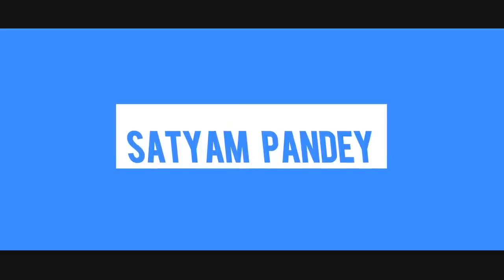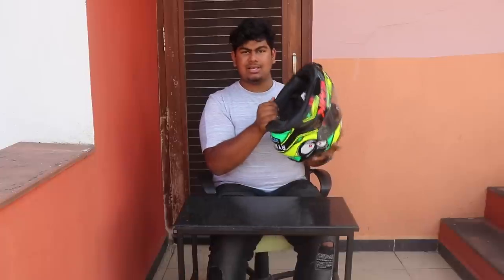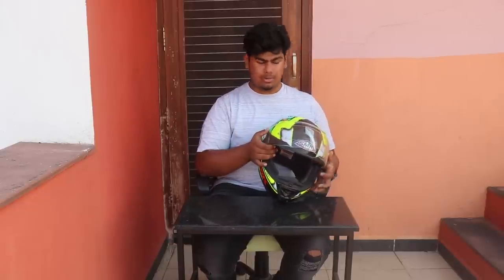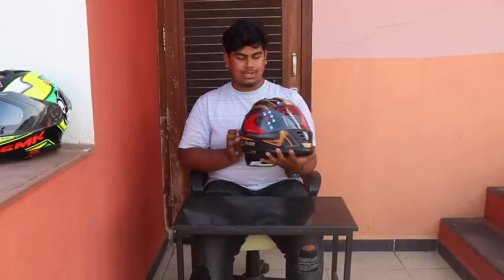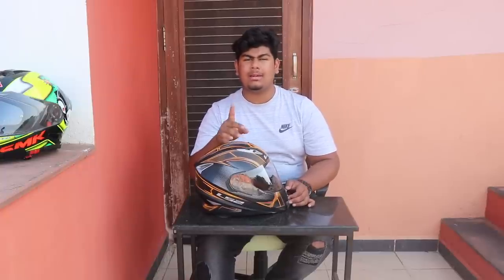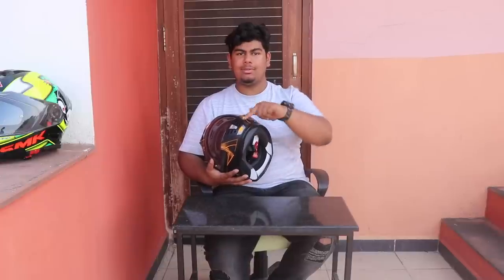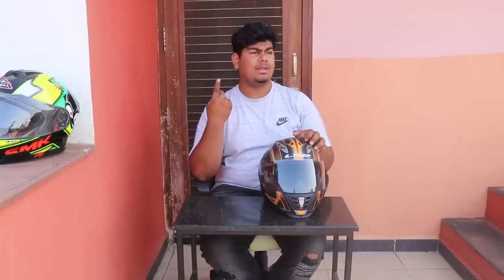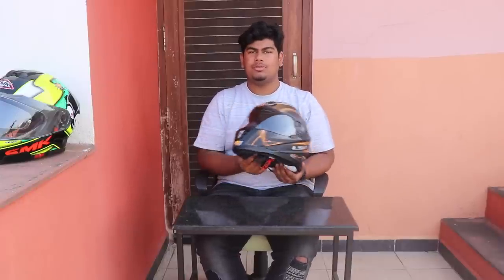My New ls2 FF302 Helmet | Vlog #46